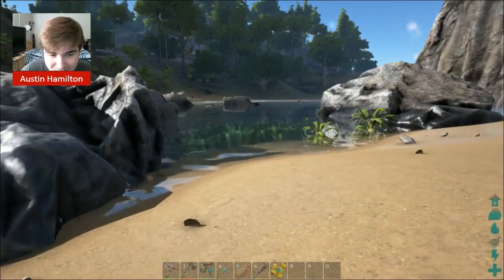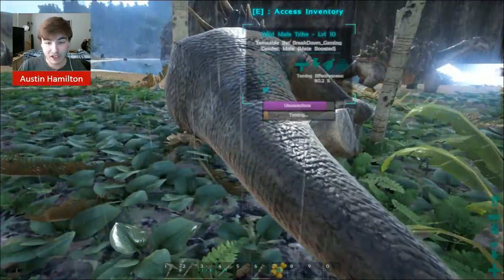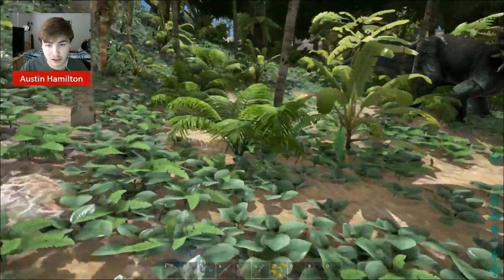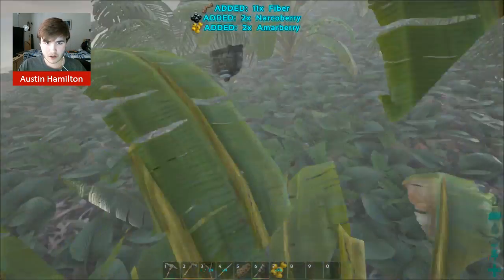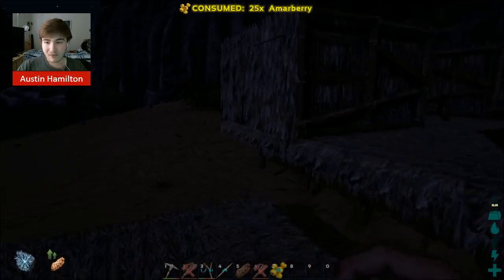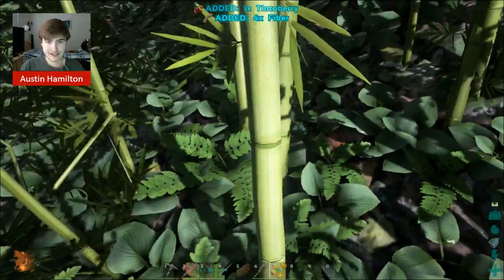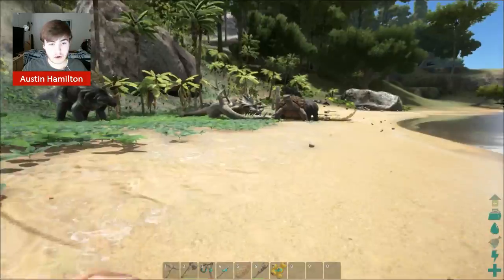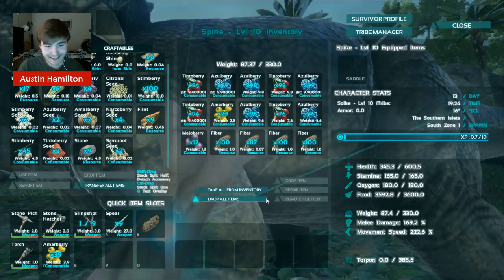ARK Survival Evolved (Ep. 6) "TAMING A TRICERATOPS"